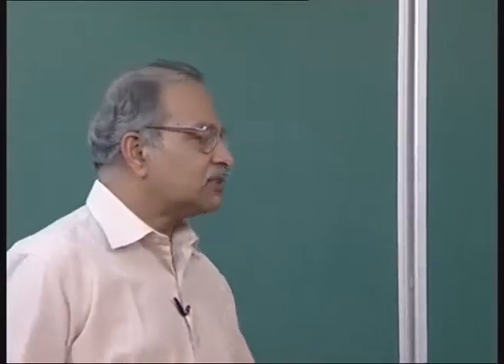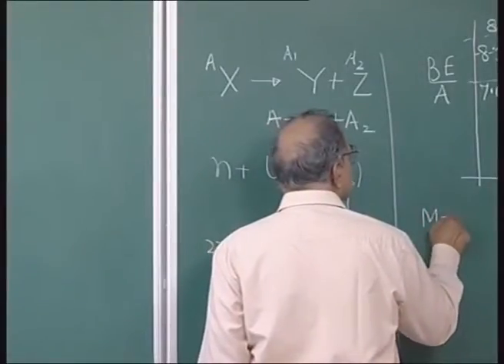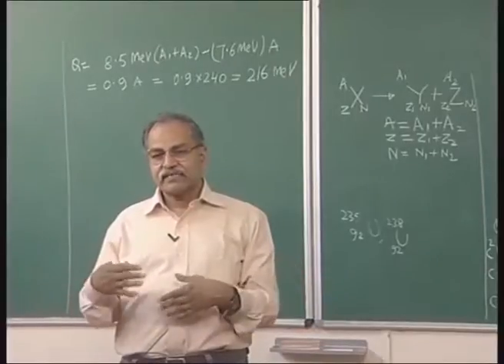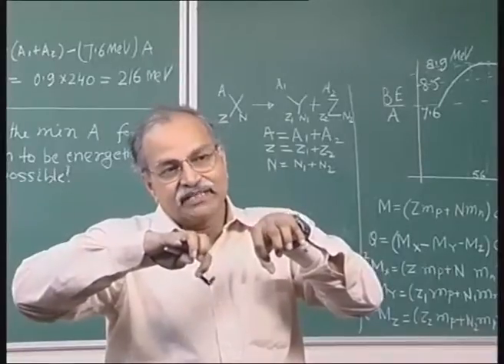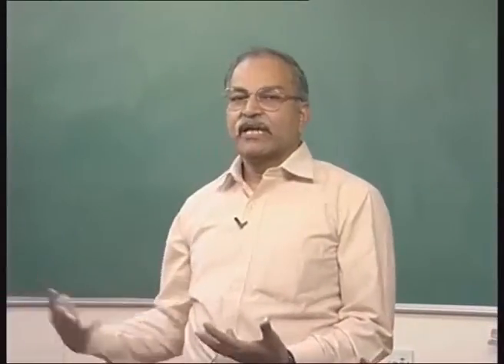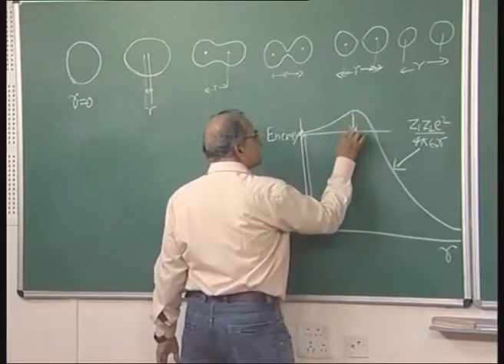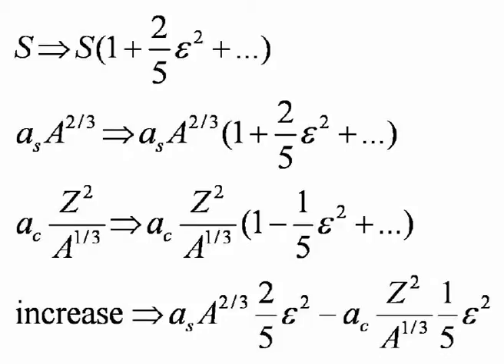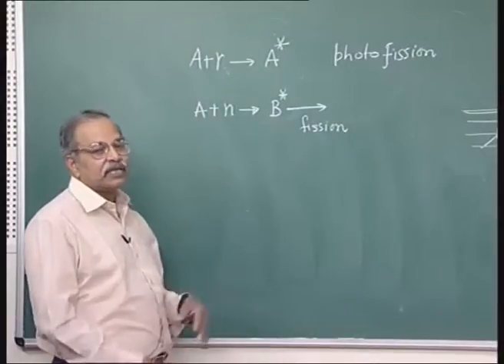Nuclear fission basics